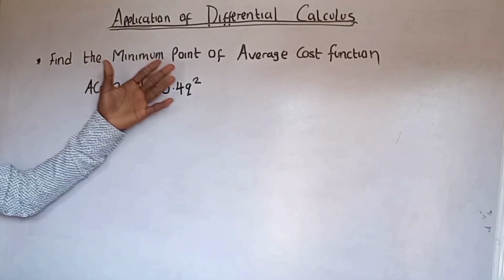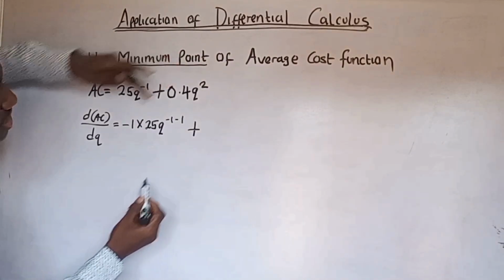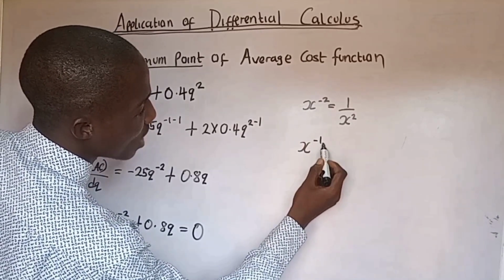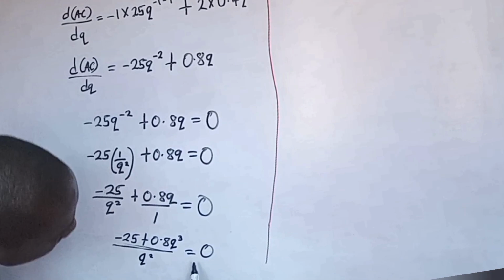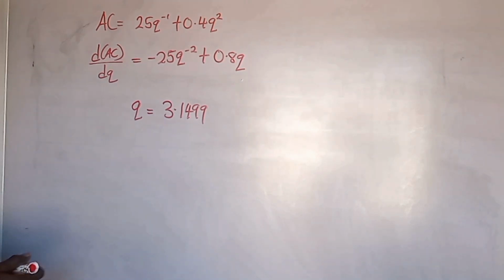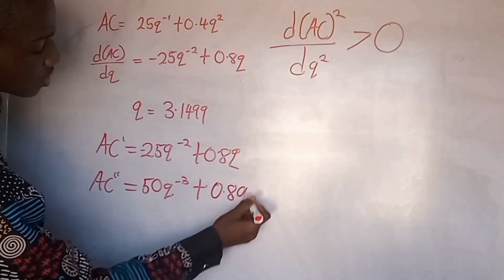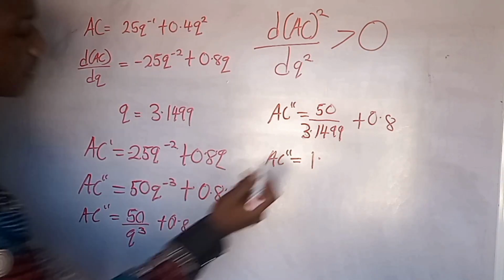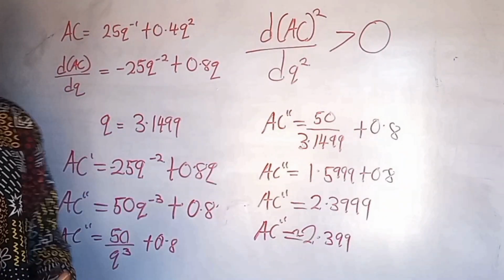How to find the minimum point of a function